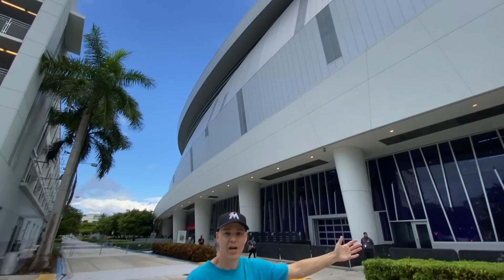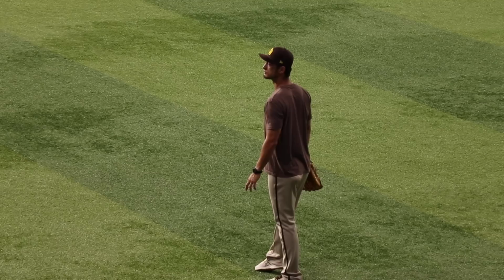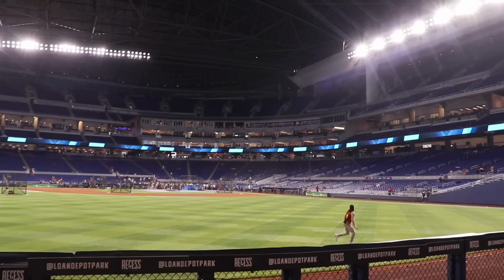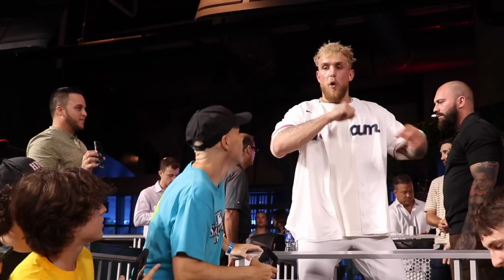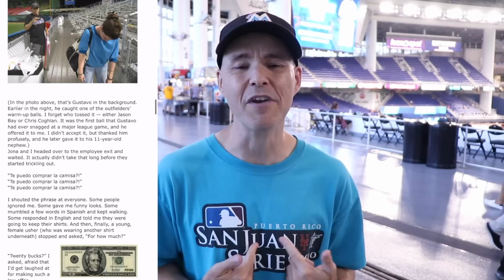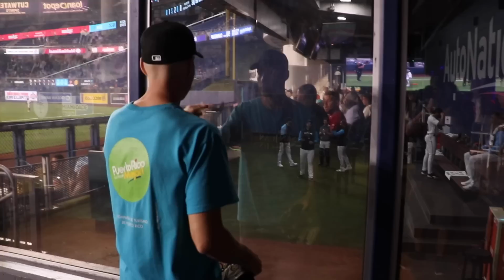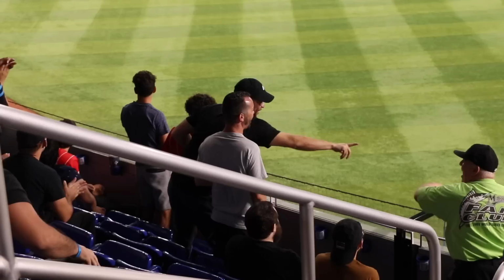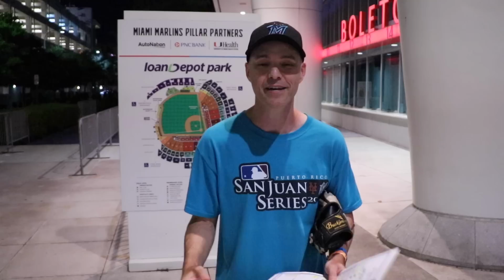Should I have CHALLENGED JAKE PAUL TO A FIGHT at an MLB game?!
Look at this wannabe YouTuber that I ran into at a Miami Marlins game. This punk only has 20.4 million subscribers -- and I am TOTALLY joking. Much respect to Jake Paul for everything that he has accomplished. I know he has his share of haters (I can relate to that!) but he was very cool to everyone, and I got to chat with him for a few minutes. What did we talk about? Duh. Baseball, of course. I enjoyed hearing his story of a ball that he snagged in Cleveland when he was a kid, and then we both signed autographs for our fans.

Meanwhile the San Diego were at loanDepot park (aka Marlins Park). Fernando Tatis Jr.? NOPE!! He wasn't there, but I got to see Juan Soto and Manny Machado. Another highlight for me was catching my 300th baseball of the season in the newly-renovated club in left field. It used to be called The Clevelander. Now it's called Recess, and you should definitely check it out if/when you make it to this weird stadium.

As promised, here's my blog entry from the game in 2010 when I got this ultra-rare "San Juan Series" t-shirt:

Also, check out this page on my website with all the lineup cards that I've gotten at MLB games:

This video was filmed on August 16, 2022 by "Fenway Chris" (@yonnernyc) and it was edited by . . . ME!